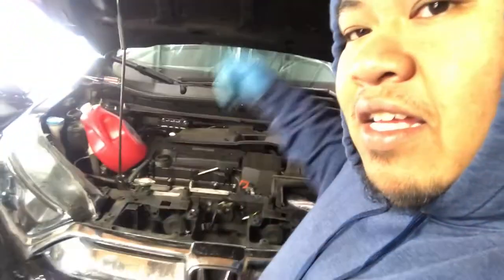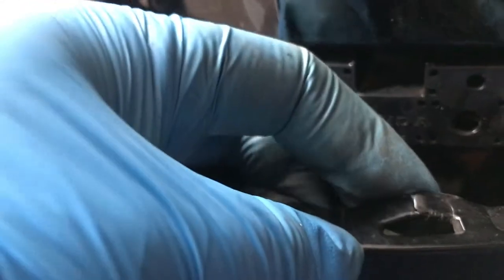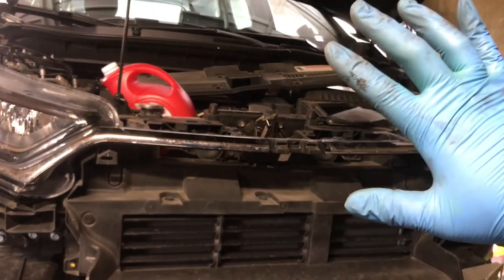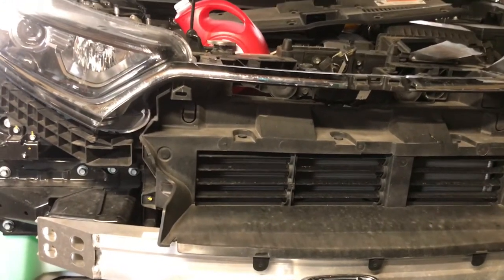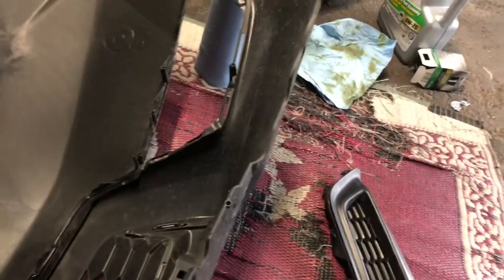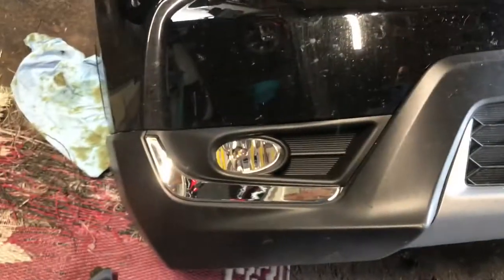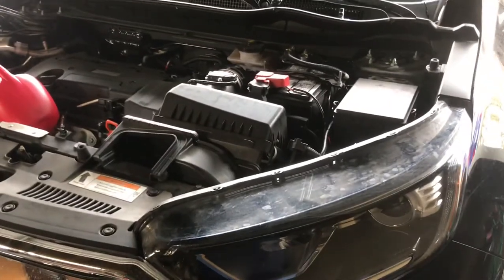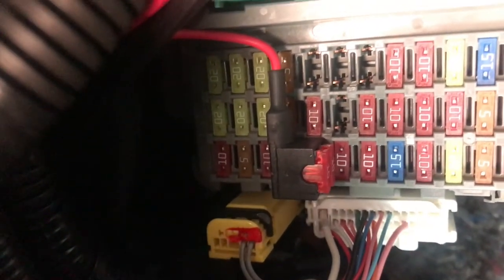2018 Honda CR-V Fog Lights Installation 5th Gen (old video)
I recorded this back in 2019 but never uploaded it. I’m getting a lot of people asking me how I installed it. I hope this video helps as I too was learning as I go. Thanks and enjoy!!